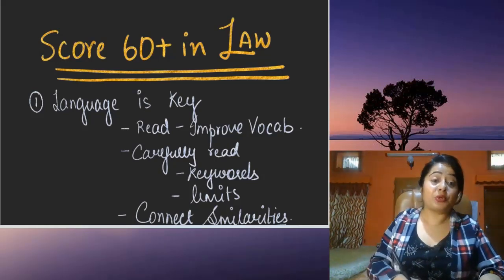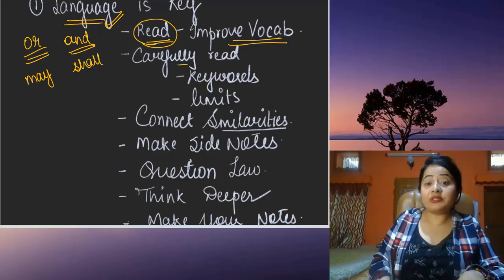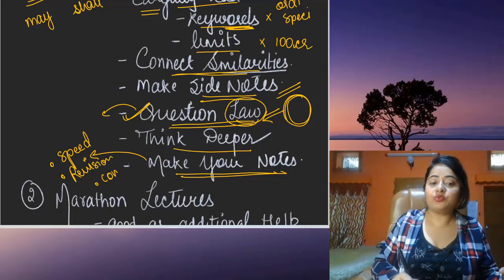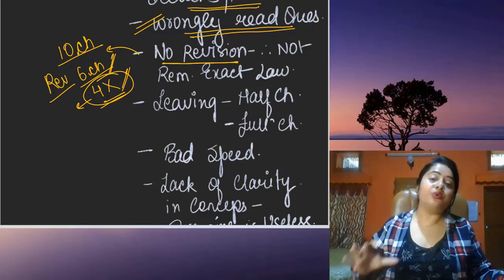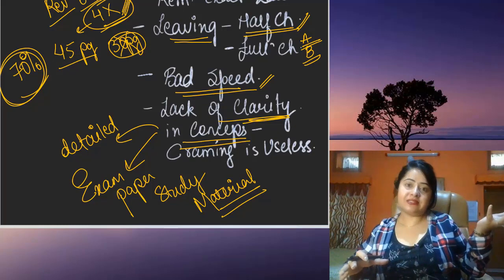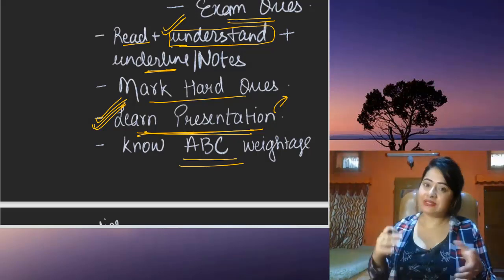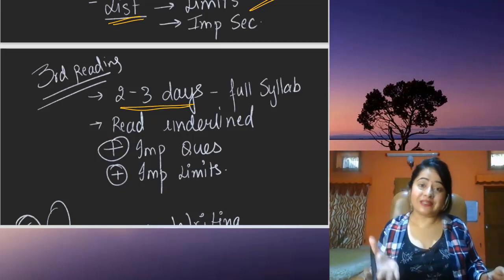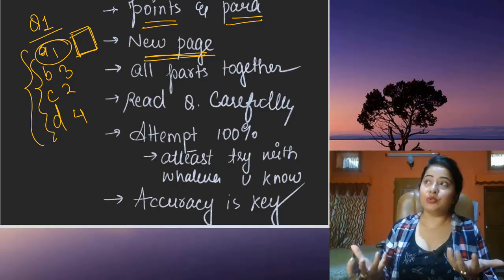🔥BEST STRATEGY to SCORE 60+ in LAW 💯 | Detailed Study Plan, Common Mistakes, Presentation Tips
Time Stamps
0:00 How to Study Law
5:35 Why Students Lose Marks in Law
10:57 Detailed Study Strategy
16:47 Presentation Tips